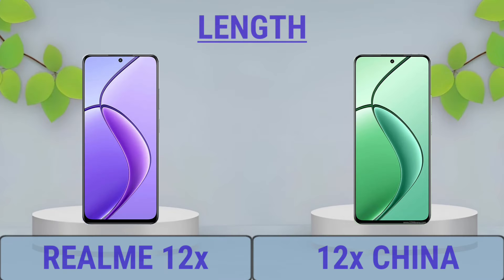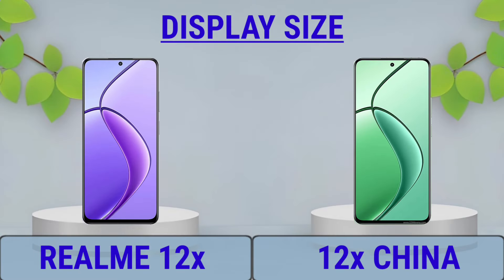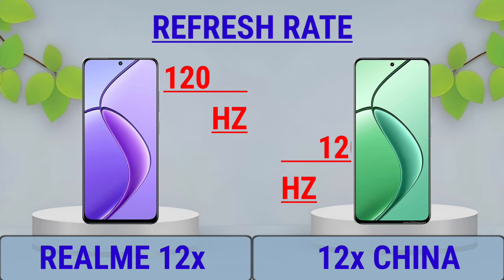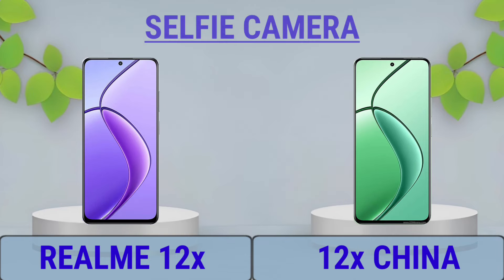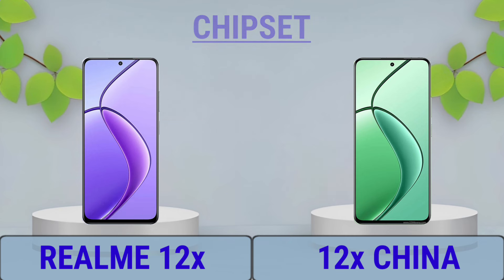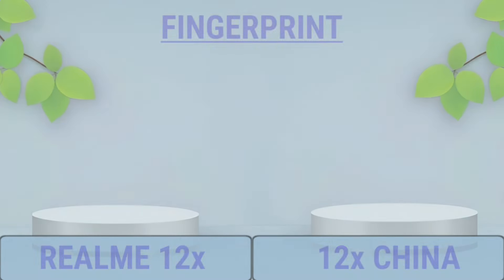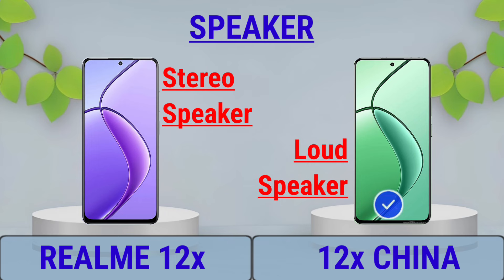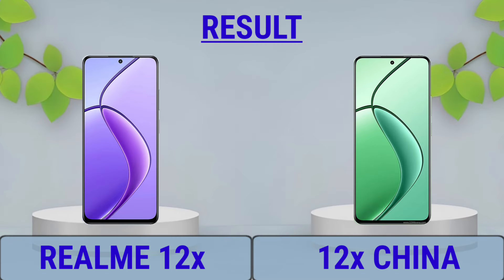Realme 12x 5G Vs Realme 12x China Trakontech.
Realme 12x 5G Vs Realme 12x China